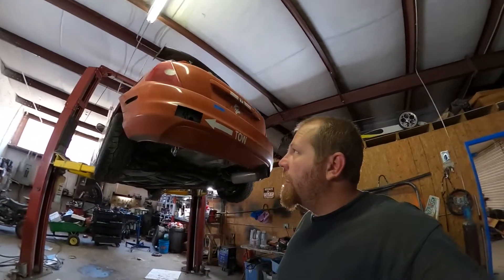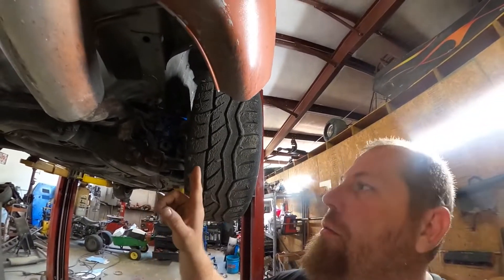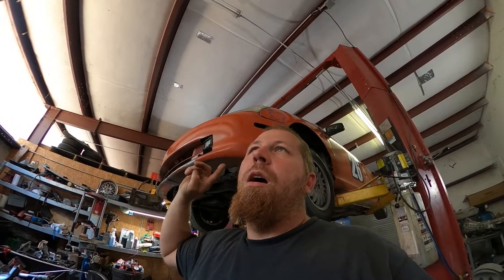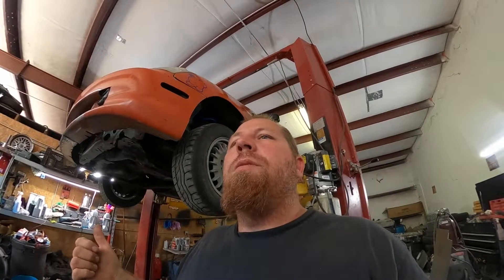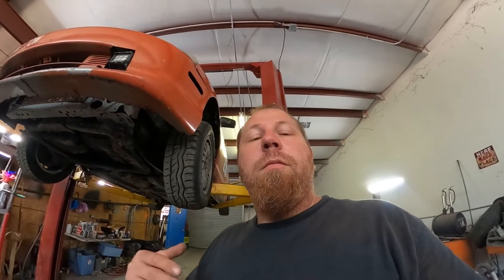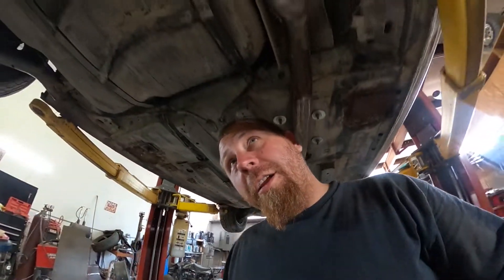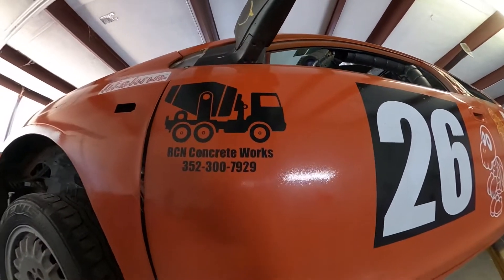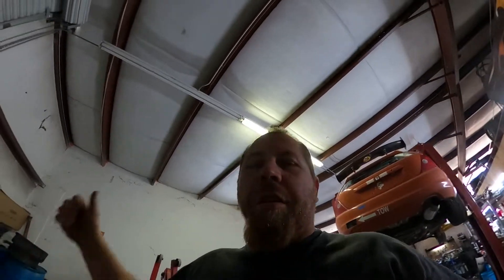NCM lemons wrapup, and future builds!!!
This is a general over view from the lemons race, not the most exciting but it is announcing a new build for the channel!